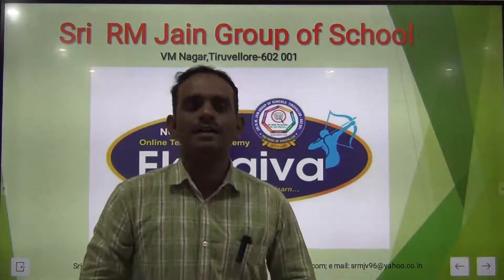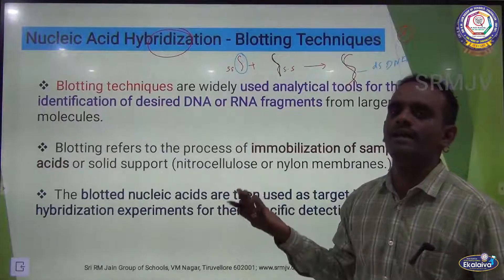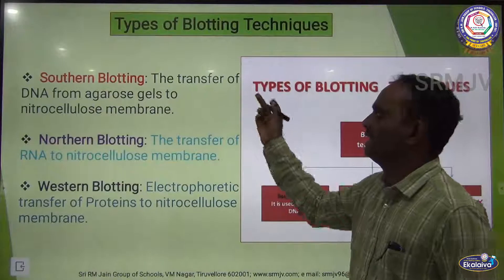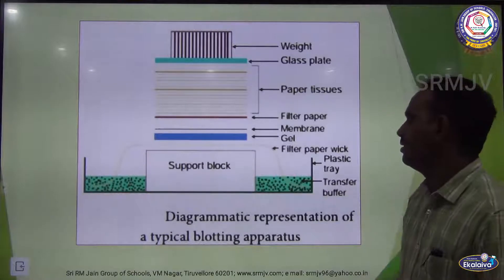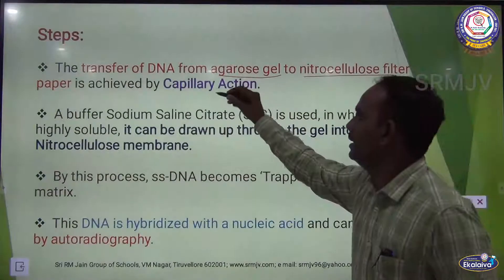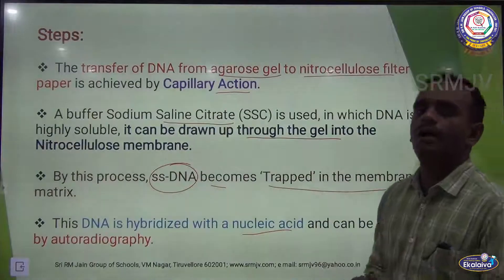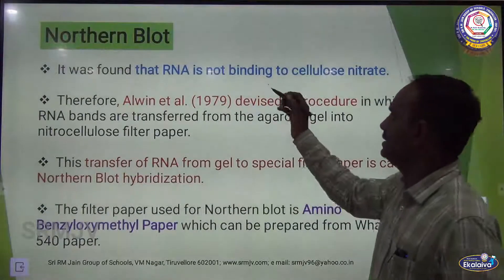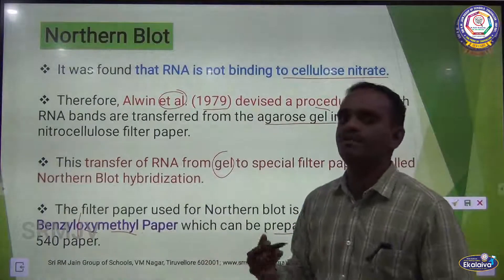State Board - XII -Biology- Bio Botany -Principles and Process of Bio technology